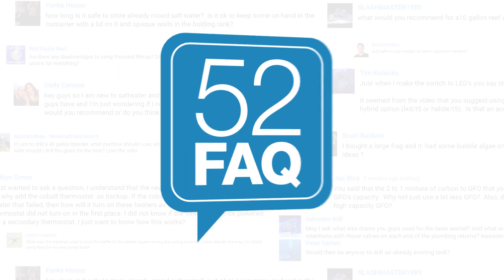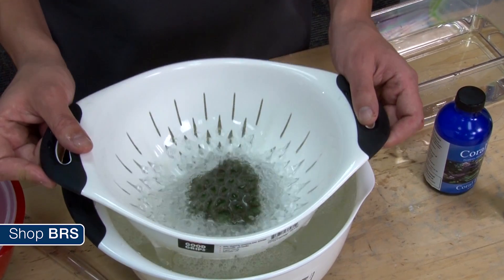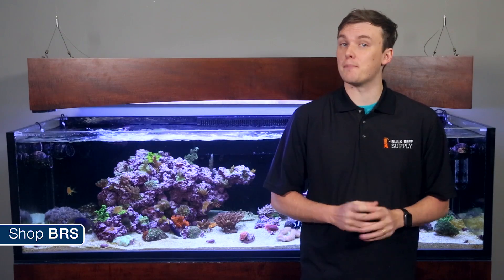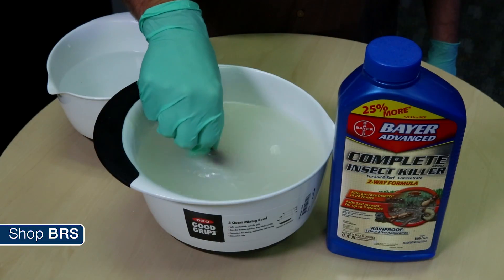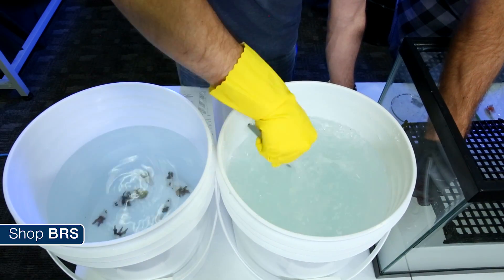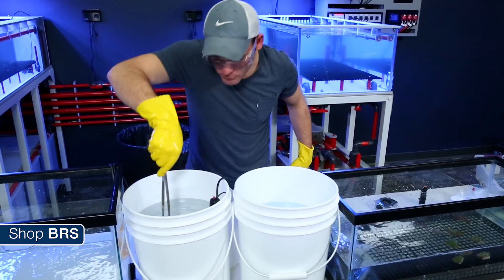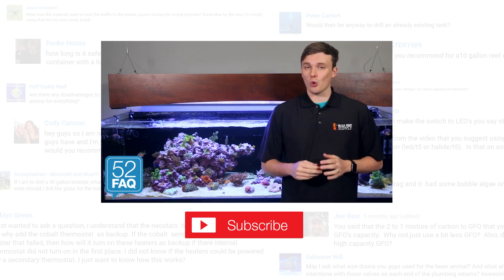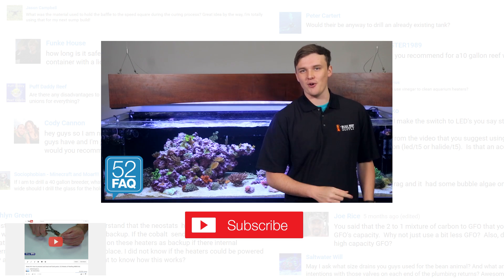FAQ #26: Using Bayer as a coral dip - What recipe do we use?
Today on BRStv, we have another episode of BRS 52 FAQ where we answer all of your frequently asked reefing questions from our popular 52 Weeks of Reefing series.

This week we are answering Francisco Martinez' question: "“What percentage of Bayer to water do you use? I’ve heard a lot of different answers, but I’d like to hear your thoughts?”"